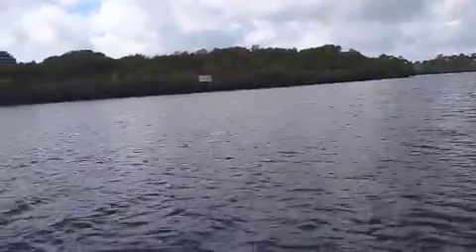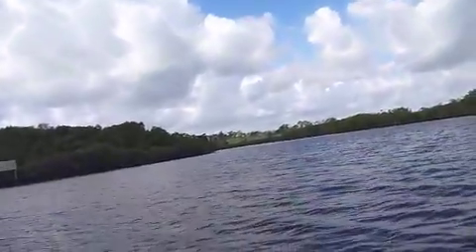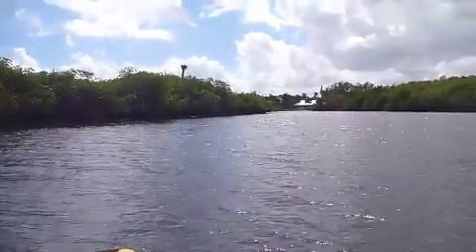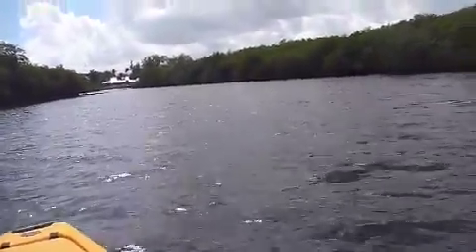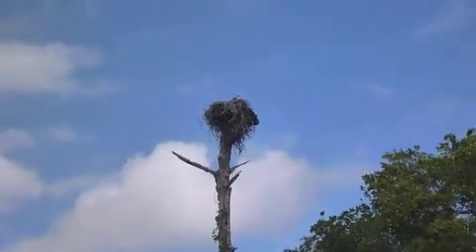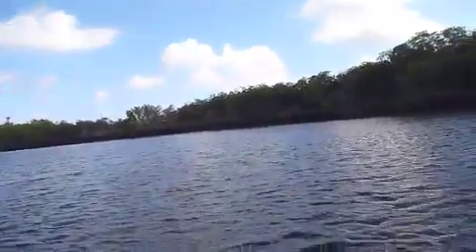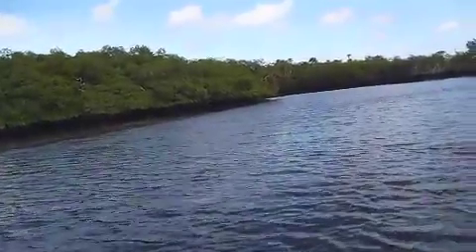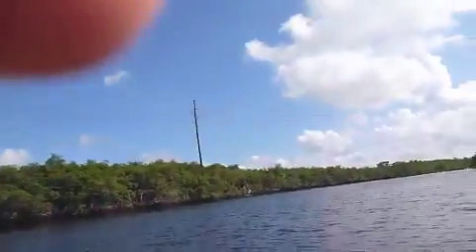Jonathan Dickenson 2 22 2013